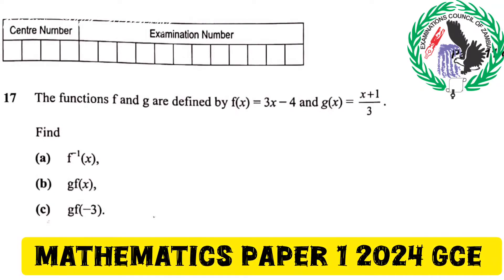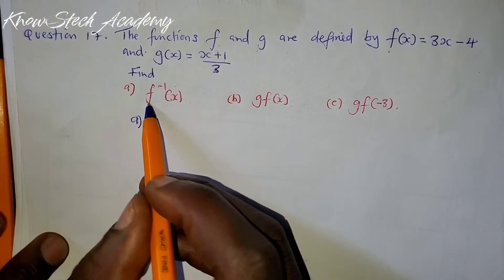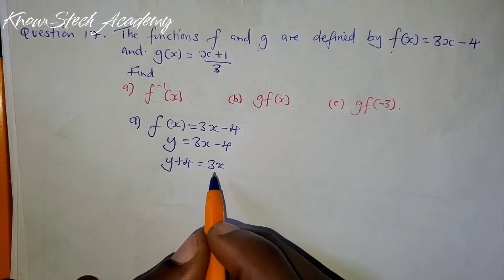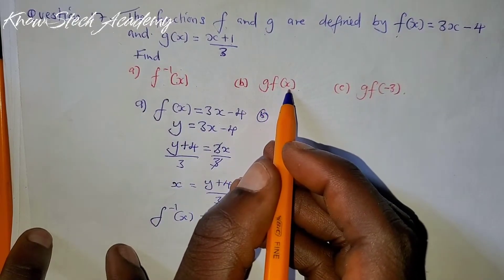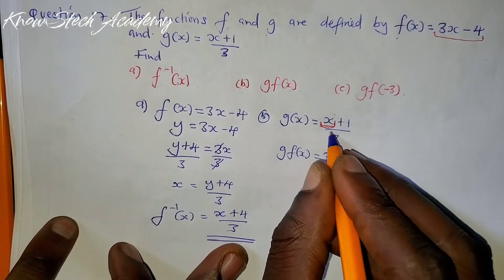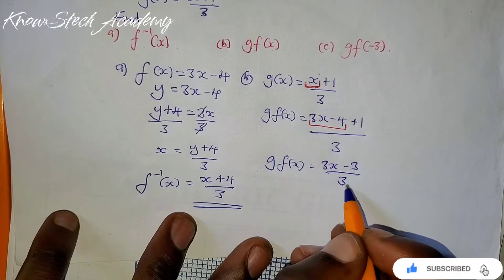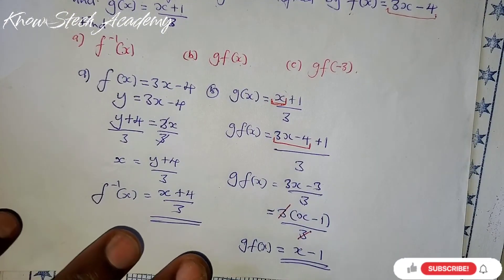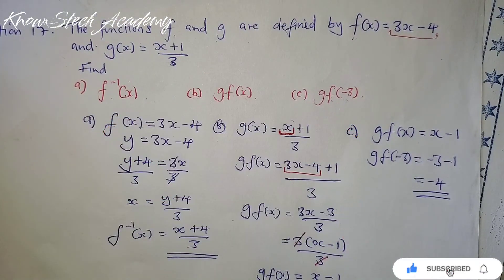Functions || inverse function|| Composite function gf(x) Mathematics Paper 1 2024 GCE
This educational video provides an in-depth exploration of direct functions, inverse functions, and composite functions.Using mathematics Paper 1 2024 GCE. We will break down each type of function, illustrating their unique characteristics and interrelationships. Through clear explanations and practical examples, viewers will enhance their mathematical knowledge and problem-solving skills.